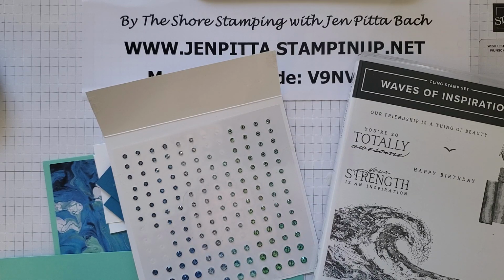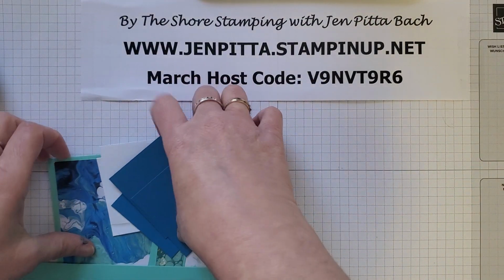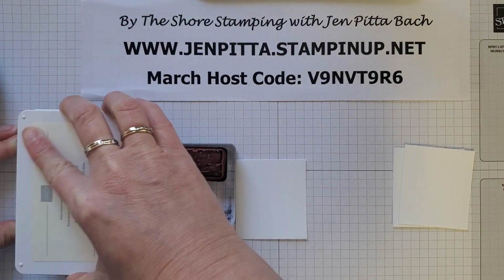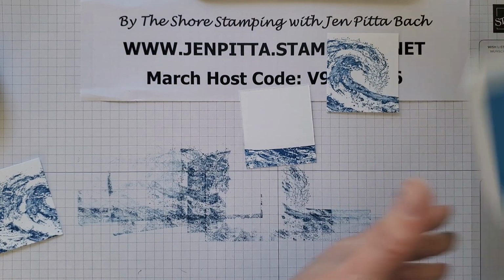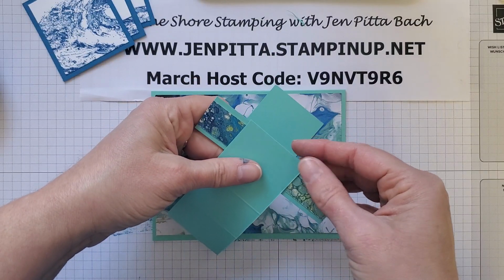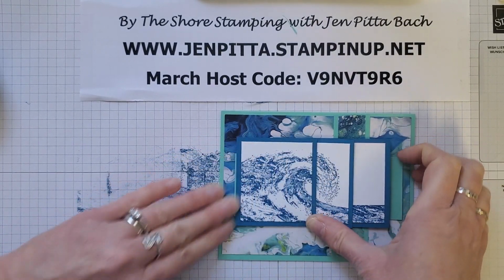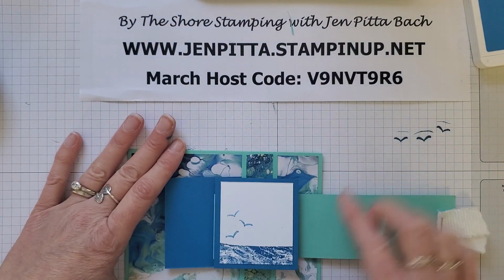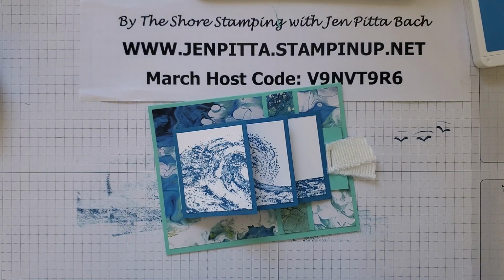Fun & Simple Waterfall Card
I usedthe new Waves of Inspiration product Collection from Stampin' Up for this super fun Waterfall card.

Here are the measurements for my card:
card base: 5 1/2 x 8 1/2 inches
White panels: (3) 2 1/4 x 2 inches
Pacific Point panels: (3) 2 1/2 x 2 1/4 in
Waterfall "stabilizer": 1 x 4 1/4 inches
Waterfall mechanism: 1 3/4 x 8 1/2 inches
Patterned Paper: (1) 4 x 5 1/4 inches and (1) 3/4 x 4 1/4 inches